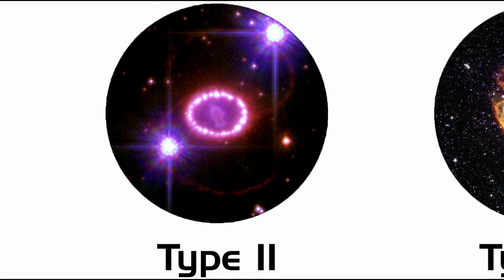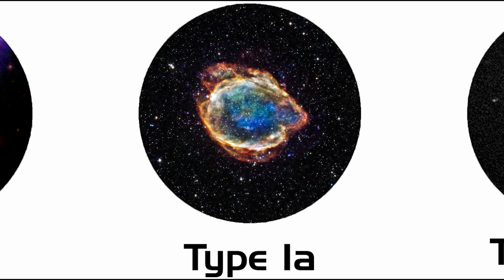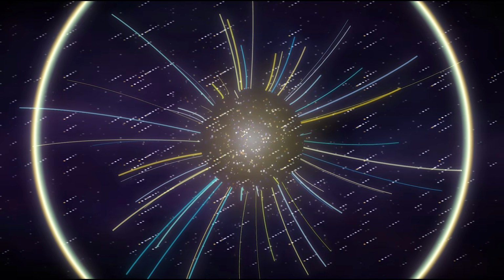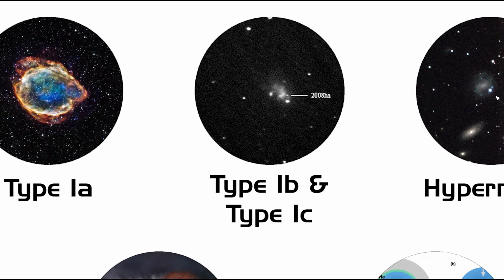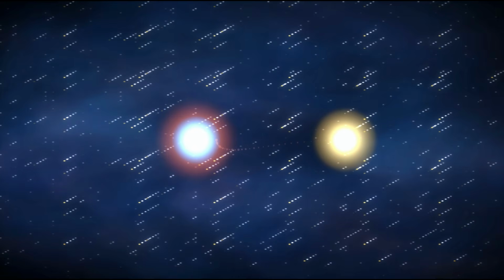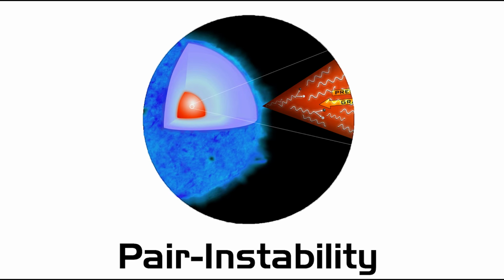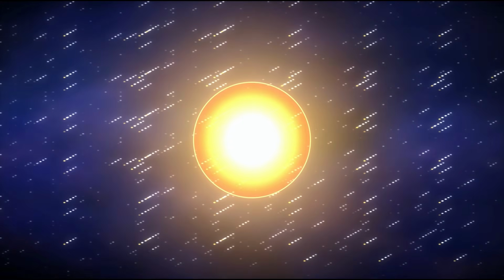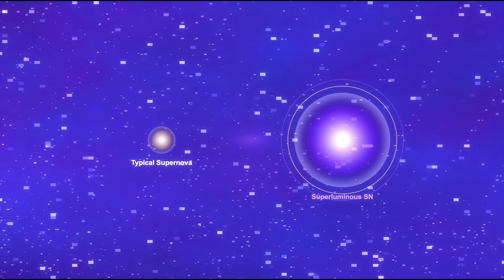Every Supernova Type Explained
00:00 Type II
01:01 Type Ia
02:04 Type Ib & Type Ic
03:00 Hypernova
03:59 Pair-Instability
04:52 Superluminous
05:36 Electron-Capture